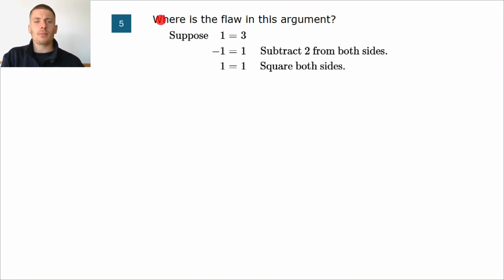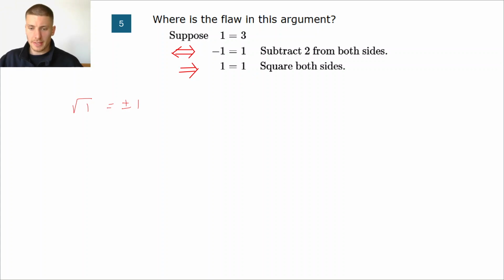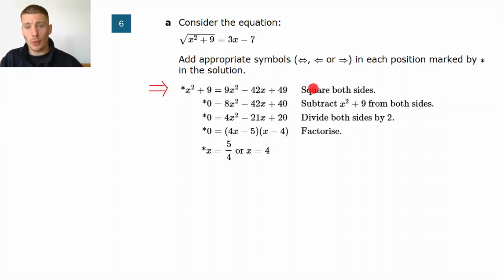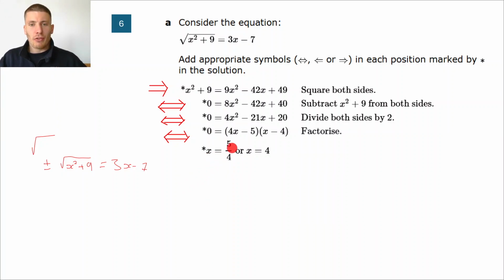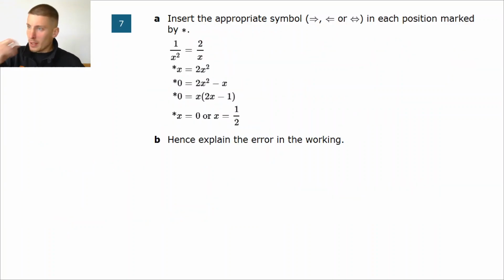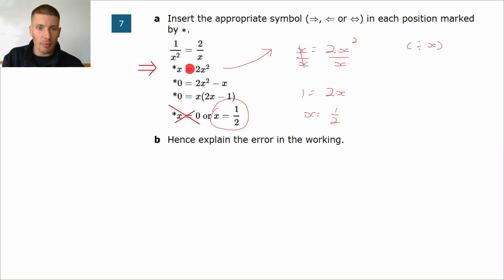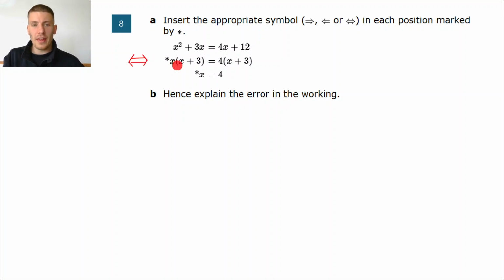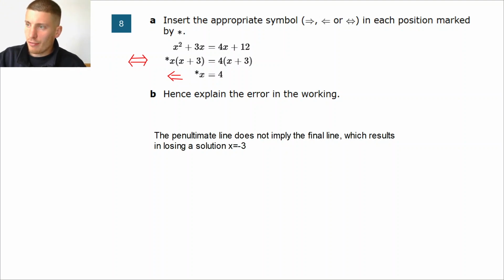AS AQA 1.04 Exercise 1A (Q5 8)